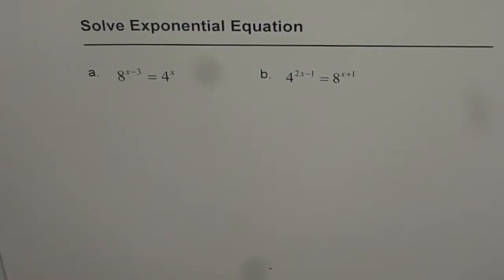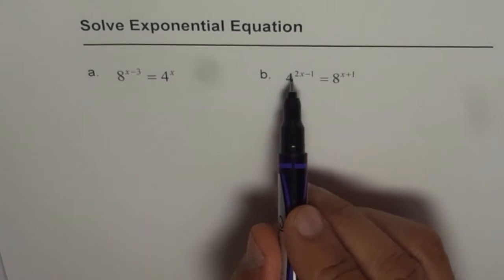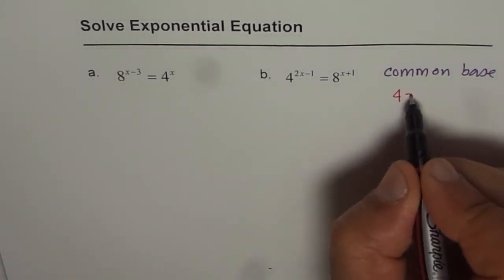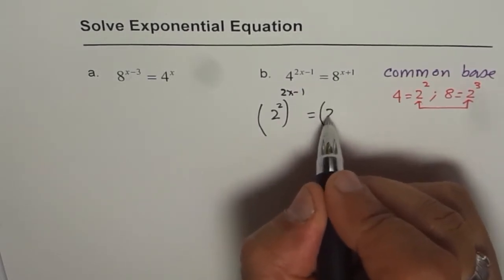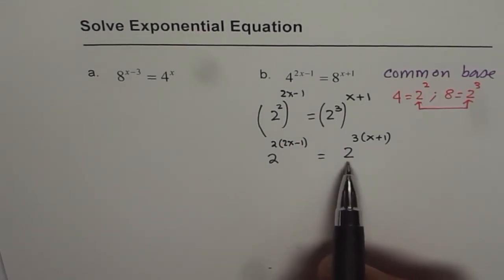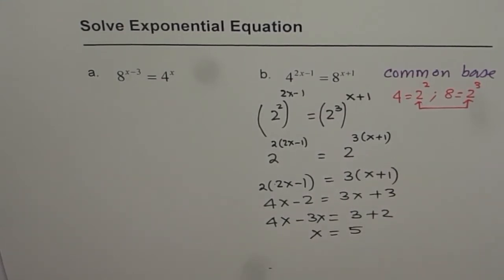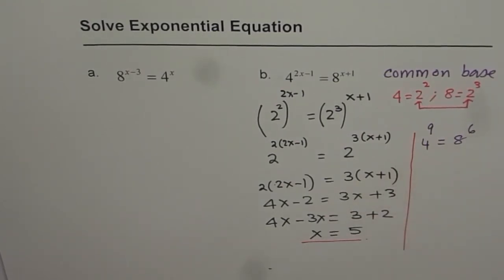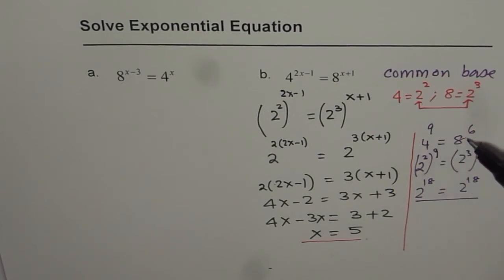Solve Exponential Equation with Different Base